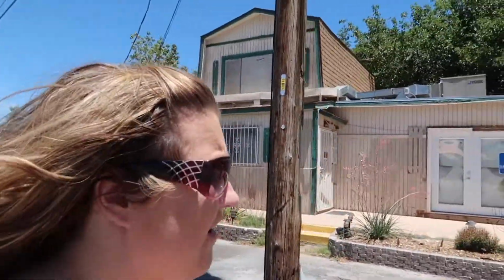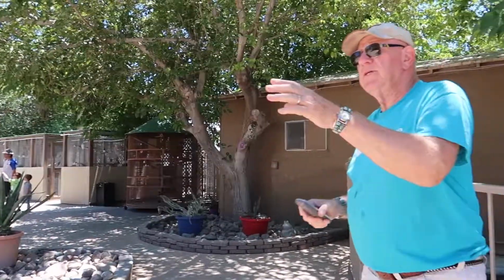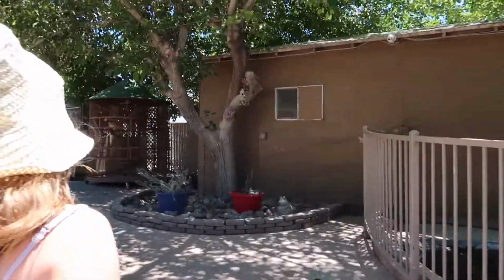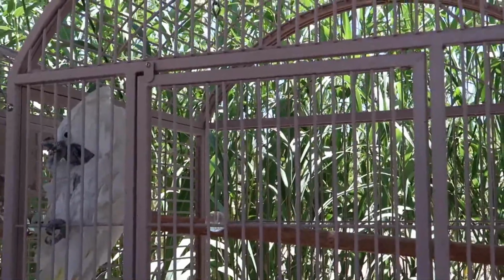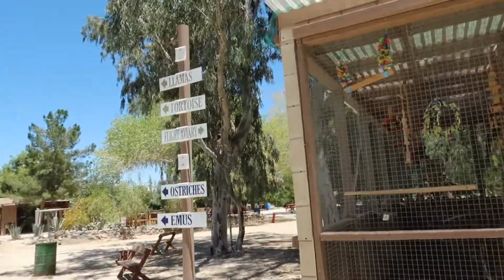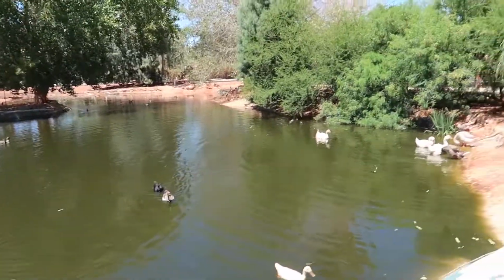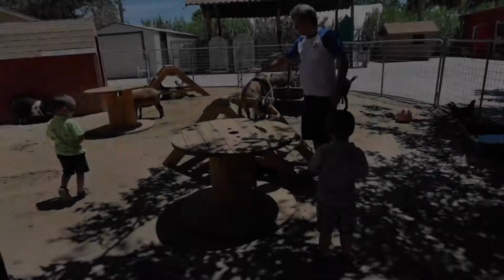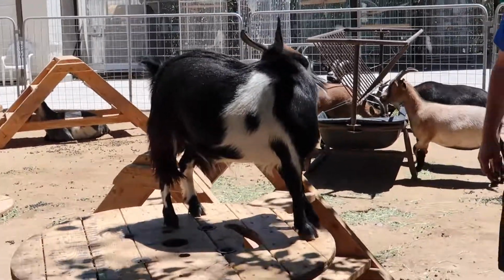Gilcrease Nature Sanctuary, Kid Friendly Vegas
We hung out with Tennille, this was filmed on her actual birthday. We Decided to take the kids to Gilcrease Nature sanctuary in Vegas. its a little bit off the beaten path... so neat to check out.

This Video was edited on iMovie and Shot on a Canon G7X Mark 2

We are a fun loving couple, SO CAL natives that enjoy theme parks. We are DISNEY addicts, and are annual pass holders. You may see tons of Disney related stuff on here, as we also live in Anaheim.

Periscope @Dlandfan67

We love Comments so TYPE away...